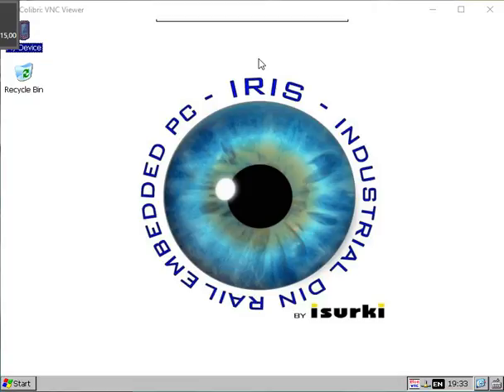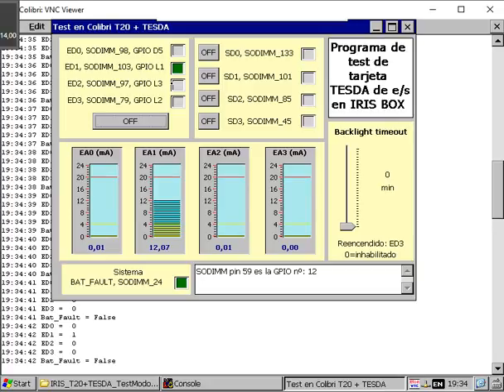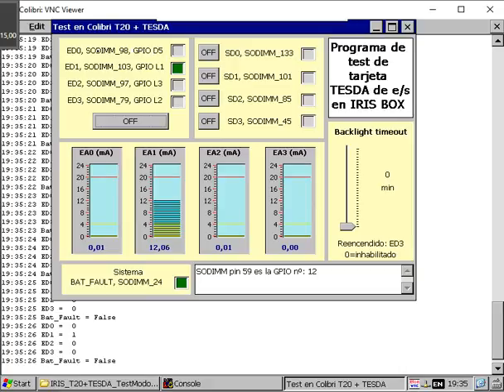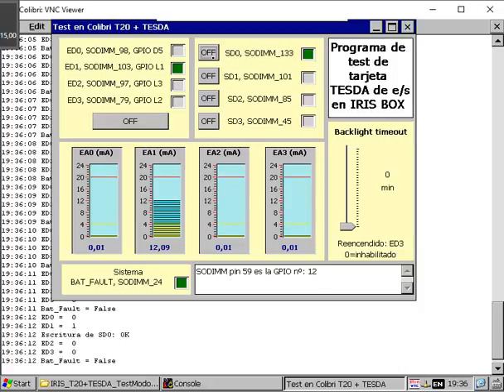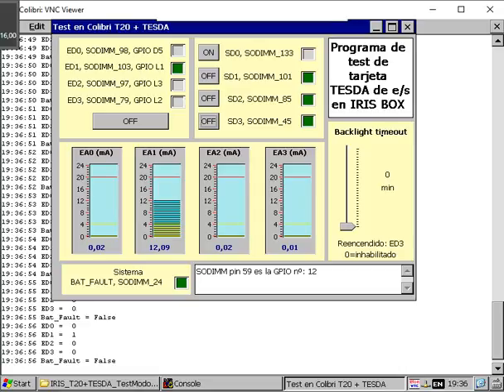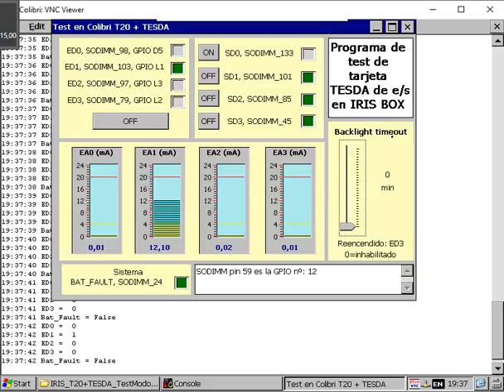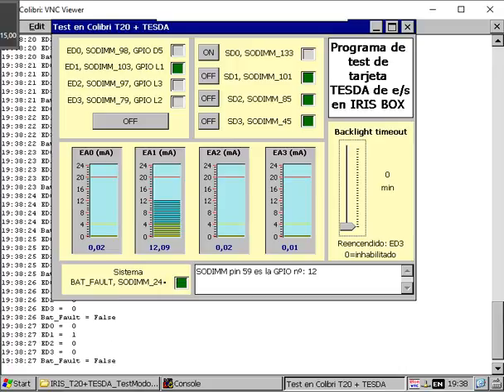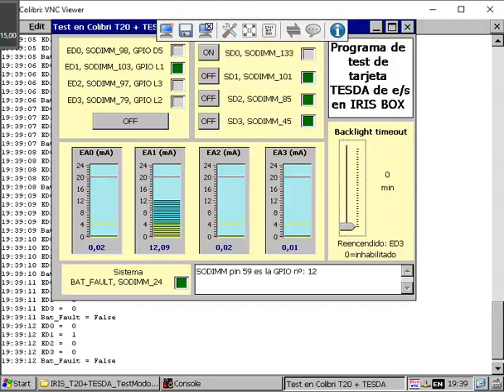TESDA 3 test software tool - Industrial input & outputs board for IRIS BOX PC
This video tutorial describes the features of the test software tool for the input & outputs TESDA board, an optional card for the IRIS BOX PC compact ARM based computer.